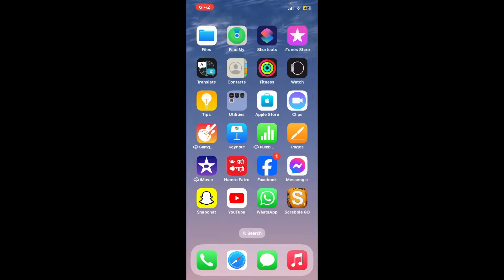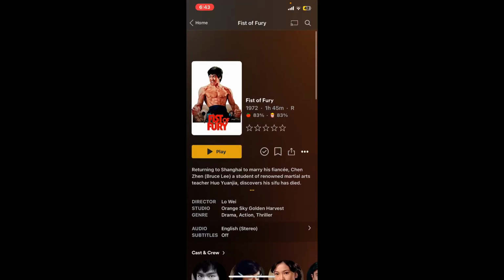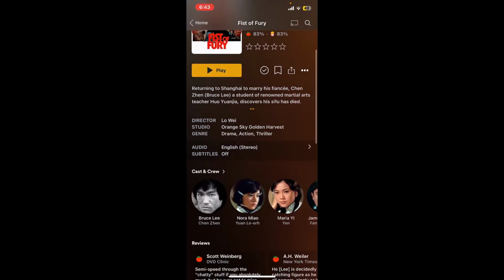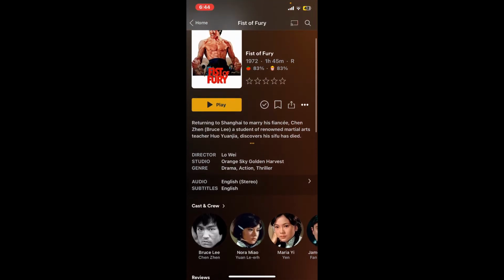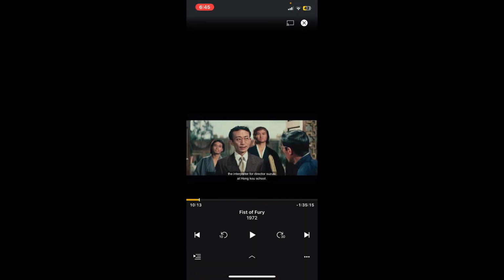How to Get Subtitles on Plex 2023? Enable Subtitles on Plex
Subtitles can make your Plex experience even better. Learn how to get subtitles on Plex in this tutorial. We'll show you how to enable them for your favorite shows and movies. Watch now and enhance your viewing experience.